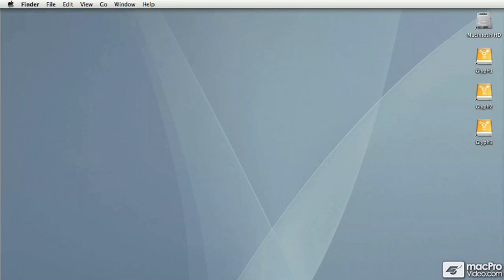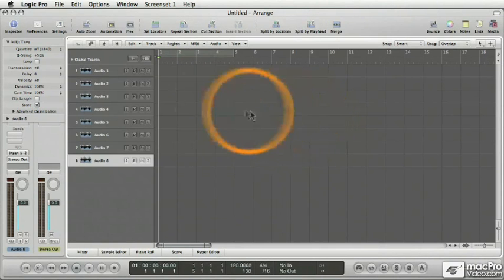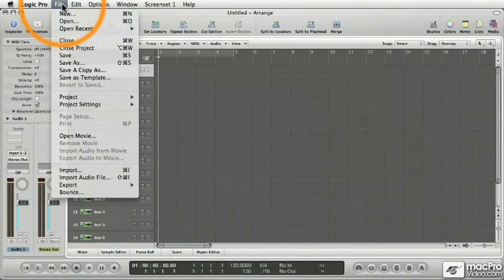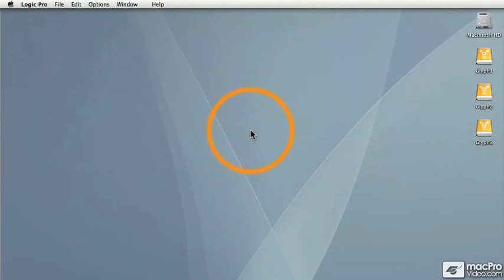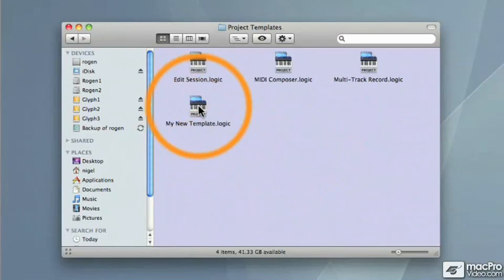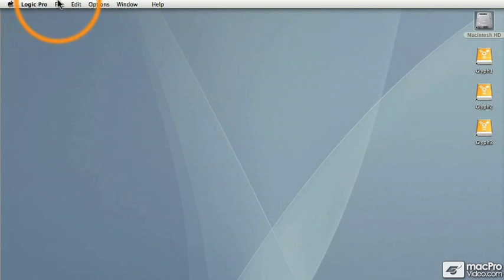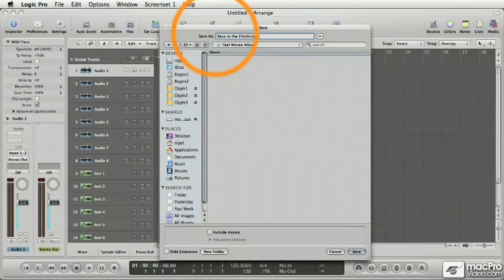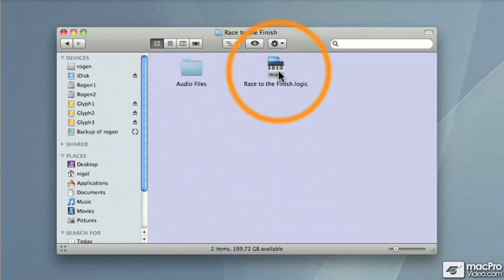Logic 405: Confessions of a Drum Bass Producer - 5. Setting Up Logic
Logic 405: Confessions of a Drum & Bass Producer by Nigel Broad
Video 5 of 58 for Logic 405: Confessions of a Drum & Bass Producer

By Steve H

In this new tutorial by veteran Drum & Bass producer Nigel Broad, you'll learn how a top selling composer/producer makes extraordinary dance music using Logic. Nigel is well known as one of the original innovators in the D&B scene. Having grown up in England and as executive producer and head of A&R for legendary D&B label Contagious Records, Nigel pioneered many of the techniques that give this pulsating music its legendary sound.  And speaking of Contagious, this tutorial is sooo contagious that I not only watched it several times in a row I had to run to my studio to try out some of Nigels awesome Logic tricks!

Drum and bass music has evolved into many different sub-genres over the years and Nigel's personal style has evolved too. In this tutorial, Confessions of a Drum and Bass Producer, he showcases a much more contemporary D&B sound; Its more sophisticated, yet still contains essential elements of his early British dance chart hits.

However theres more to this tutorial besides its amazing content and thats the utterly enjoyable experience of listening to Nigel who, like a friend, humorously reveals his treasure trove of production secrets.

So welcome Nigel Broad to our NonLinear Educating family of trainers and experience this awesome 3-Hour tutorial showing the unique process of creating a Drum & Bass production in Logic.